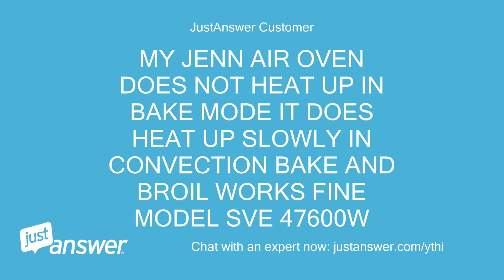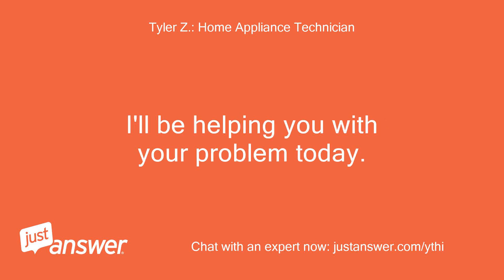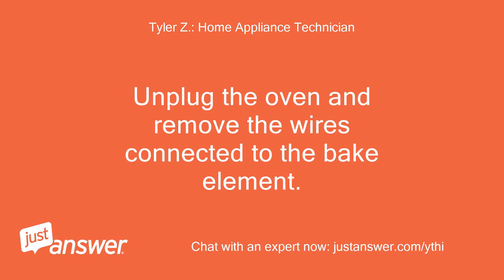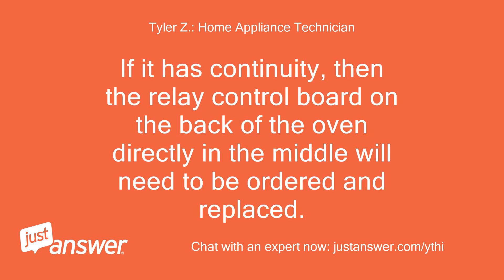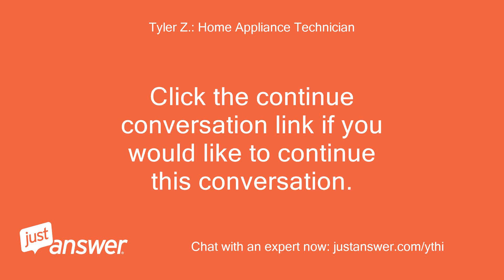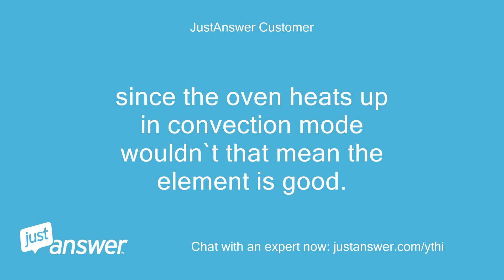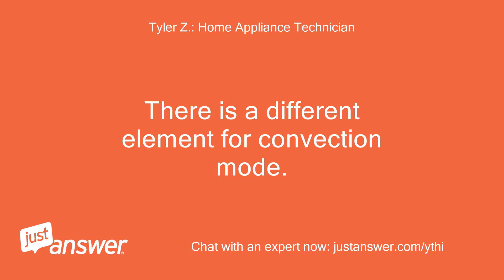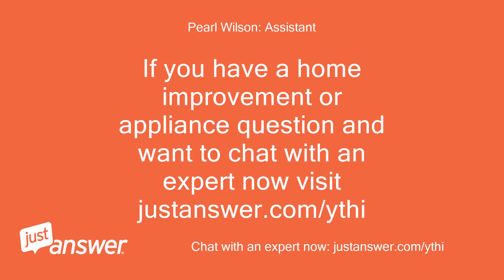MY JENN AIR OVEN DOES NOT HEAT UP IN BAKE MODE IT DOES HEAT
JustAnswer Customer: MY JENN AIR OVEN DOES NOT HEAT UP IN BAKE MODE IT DOES HEAT UP SLOWLY IN CONVECTION BAKE AND BROIL WORKS FINE MODEL SVE 47600W
Tyler Z.: Home Appliance Technician: This means that you have a faulty relay control board, or the bake element has failed.
Tyler Z.: Home Appliance Technician: You'll need to pull the oven out and remove the screws coming in from the back panel.
Tyler Z.: Home Appliance Technician: Unplug the oven and remove the wires connected to the bake element.
Tyler Z.: Home Appliance Technician: You'll need a multimeter to test resistance through the bake element.
Tyler Z.: Home Appliance Technician: If the resistance is open, replace the element.
Tyler Z.: Home Appliance Technician: If it has continuity, then the relay control board on the back of the oven directly in the middle will need to be ordered and replaced.
Tyler Z.: Home Appliance Technician: If there is anything else I can help you with today just let me know.
Tyler Z.: Home Appliance Technician: You can continue asking questions for as long as you like even after you rate me.
Tyler Z.: Home Appliance Technician: Click the continue conversation link if you would like to continue this conversation.
Tyler Z.: Home Appliance Technician: If you are done and rate a 1 or 2 star please consider using the "continue conversation" link and telling me what more I can do or what more you would have liked that was within my power so that I possibly give you that information or help me improve my customer satisfaction rating.
JustAnswer Customer: since the oven heats up in convection mode wouldn`t that mean the element is good.
JustAnswer Customer: how do i test element i have a multitester
Tyler Z.: Home Appliance Technician: no it wouldn't.
Tyler Z.: Home Appliance Technician: There is a different element for convection mode.
Tyler Z.: Home Appliance Technician: And you set the multimeter to resistance (Omega symbol or "Ohms" reading), then you disconnect the 2 wires to the bake element and touch both terminals of the element to see if you get a reading somewhere between 5 and 50 ohms if it's good.